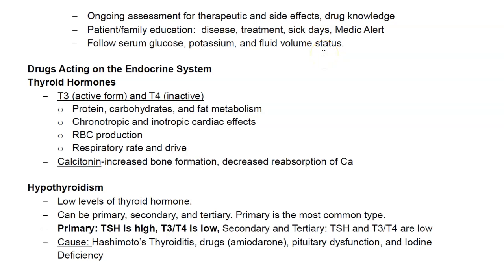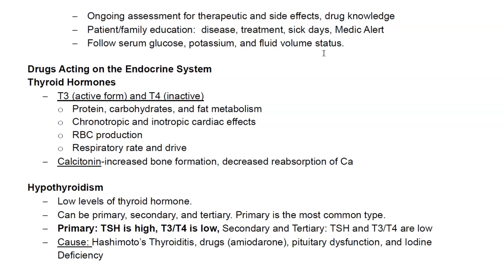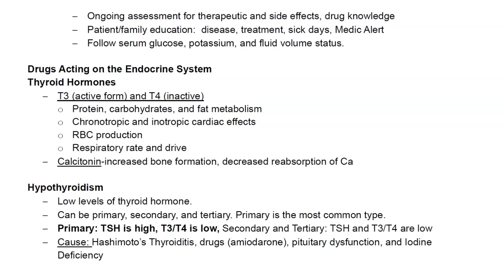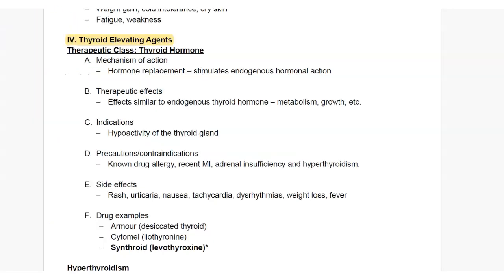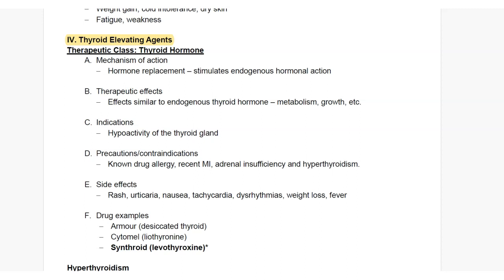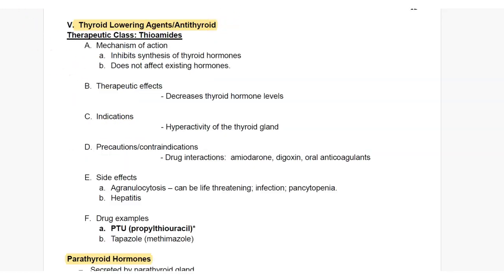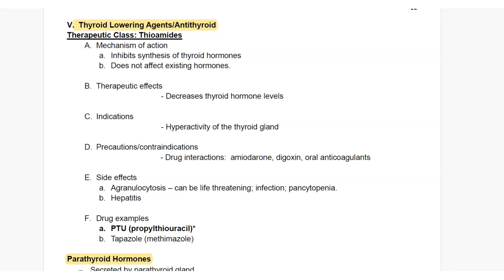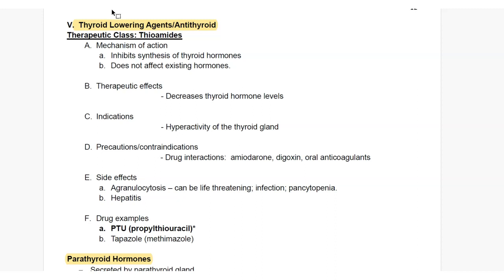Unit 10 Thyroid Drugs